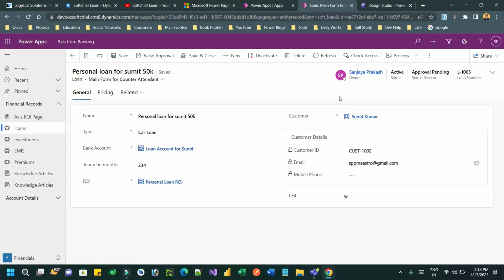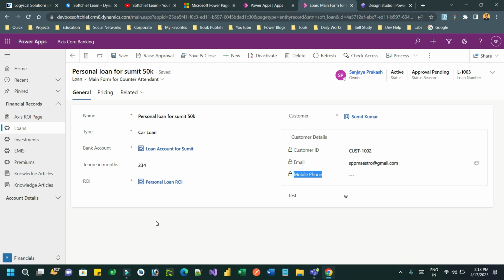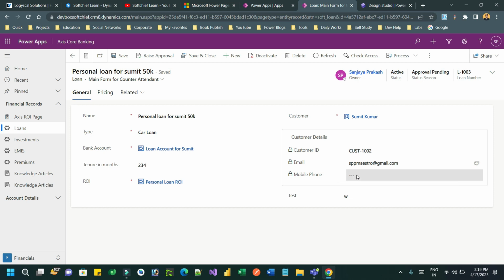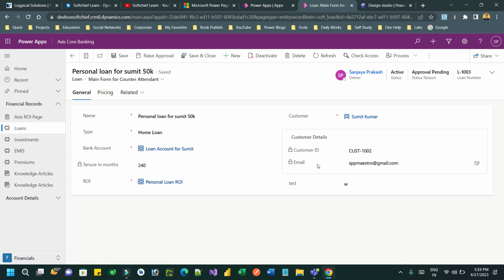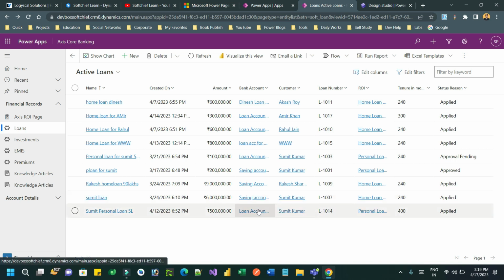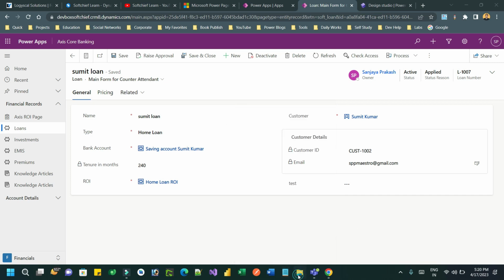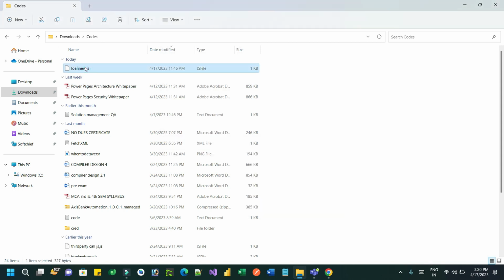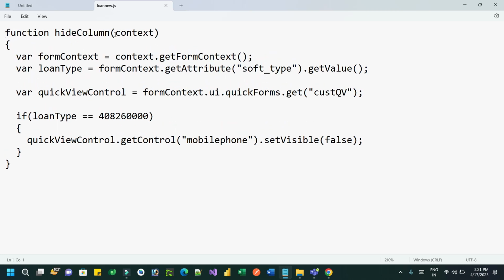Hide Quick view form field conditionally power apps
This video explains the below points on Dynamics 365 Customer Engagement CRM: Hide Quick view form field conditionally power apps